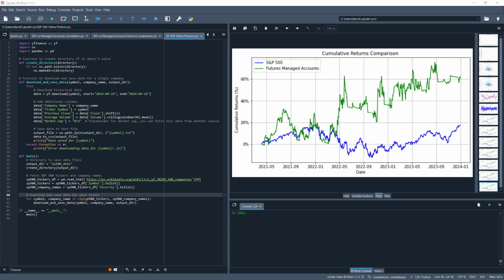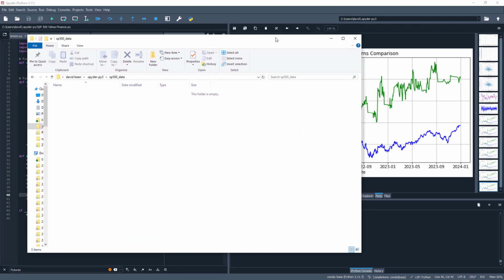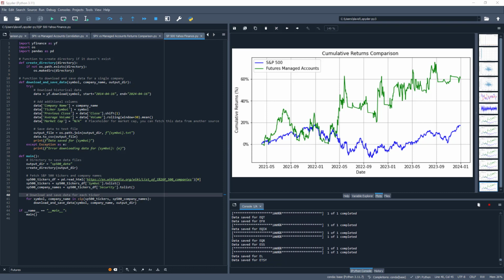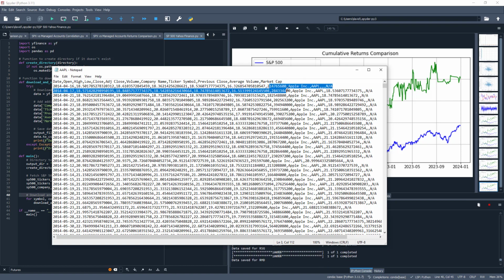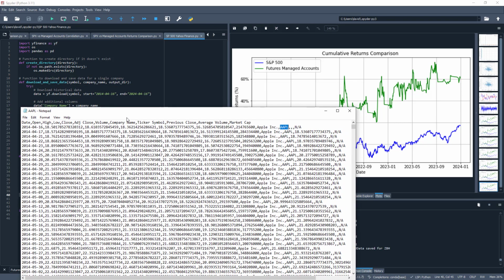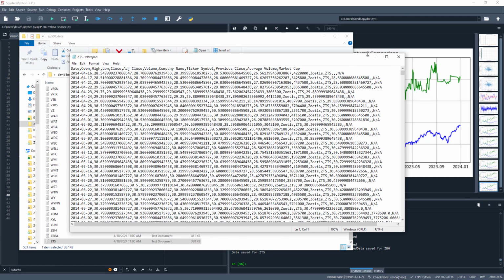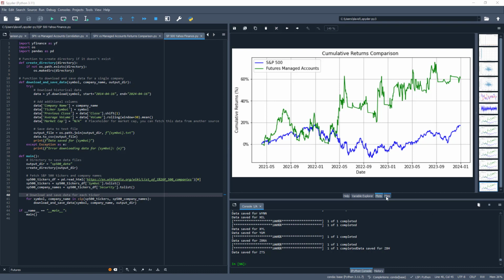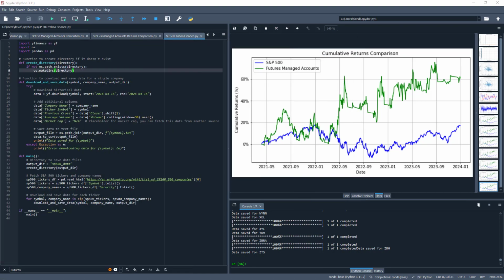Python Script to Download 10 Years of all 500 Equities in the S&P 500 from Yahoo Finance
The question is "How do I download all 500 companies in the S&P 500 for daily data" including:

Date
Open
High
Low
Close
Adjusted Close
Volume
Company Name
Ticker SYmbol
Previous Close
Average Volume
Market Capitalization

I anticipate it would take 40 hours at least to go into a platform, load the chart and export the data to a separate txt file for each of the 500 stocks in the S&P 500.

Using Python and Yahoo finance, I wrote a script to do it in a few minutes.

If you have never used Python before, do a search on How to Install an Anaconda environment and How to Install Spyder.

I prefer Spyder to run python scripts.

As part of the installation, it is important to run the following line in the Anaconda environment.

pip install yfinance

You can then copy and paste this script into Spyder to get all the text files.